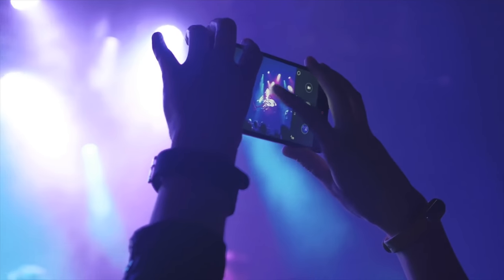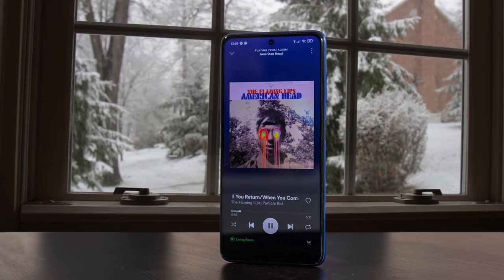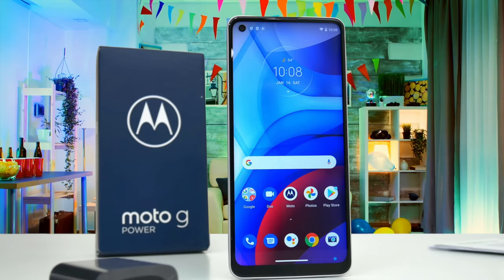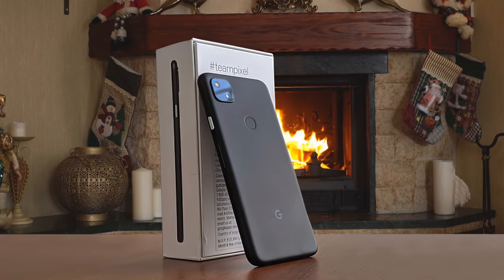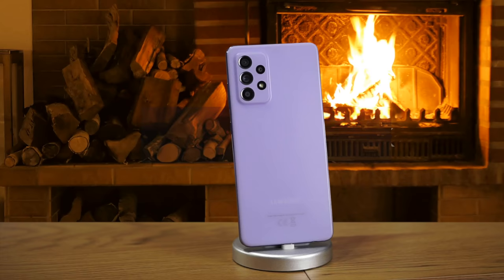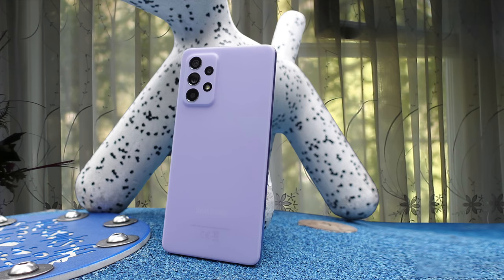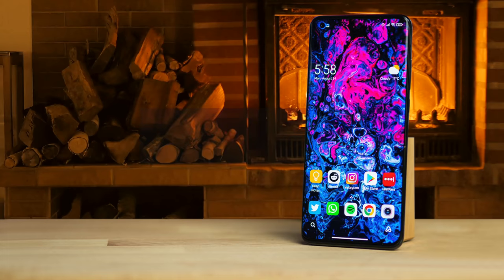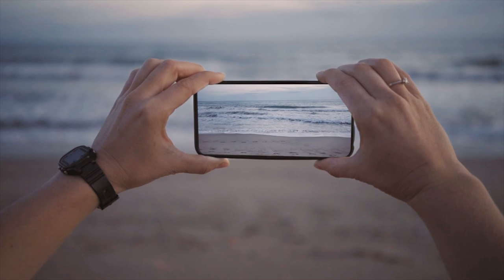Best Smartphone Under $500 in 2023 - Which Is The Best For You?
► Links to the best smartphones under $500 we listed in this video:

► 5. Xiaomi Poco X3
► 4. Moto G Power 2023
► 3. Google Pixel 4a
► 2. Samsung Galaxy A52 5G
► 1. Xiaomi Mi 10T
►UK Links◄
►CA Links◄
► 5. Xiaomi Poco X3 - N/A

10BestOnes is a participant in the Amazon Services LLC Associates Program, an affiliate advertising program designed to provide a means for sites to earn advertising fees by advertising and linking to Amazon.com. As an Amazon Associate I earn from qualifying purchases.